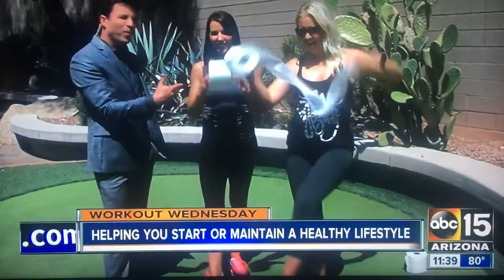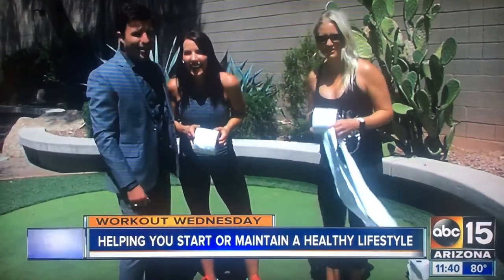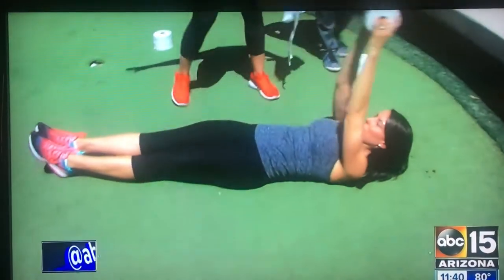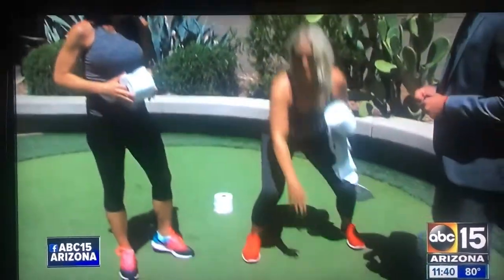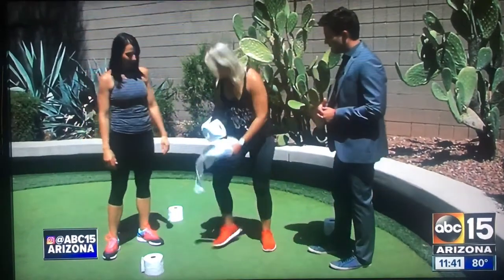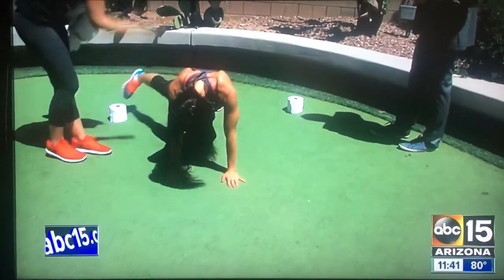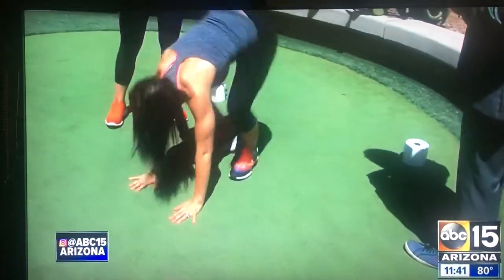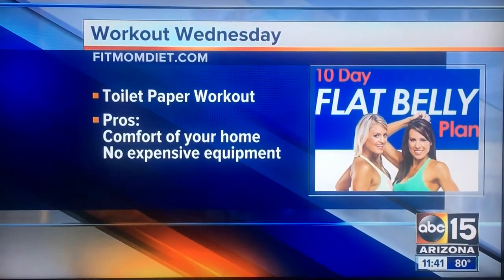Toilet Paper Workout